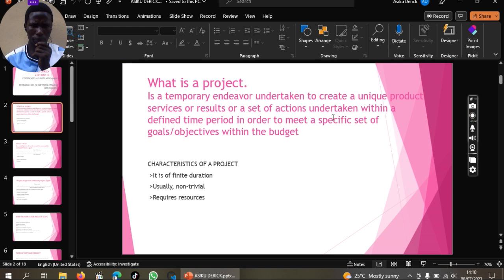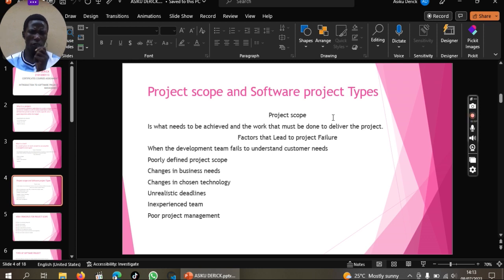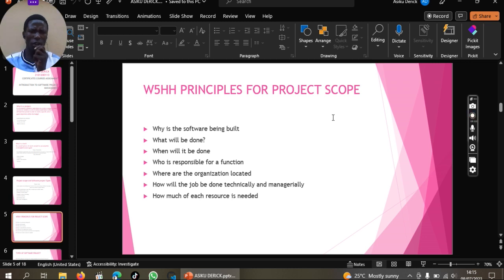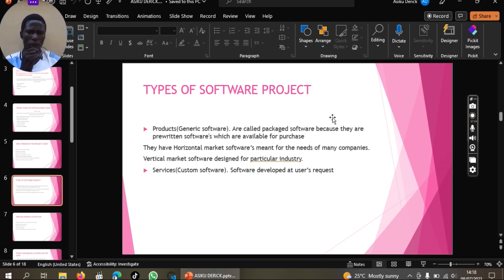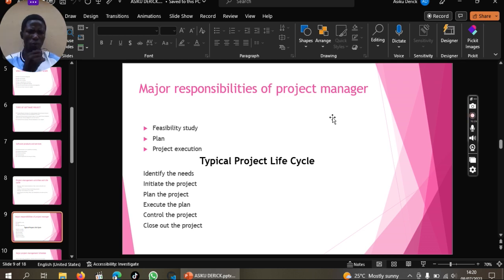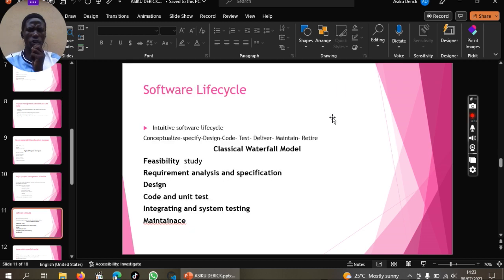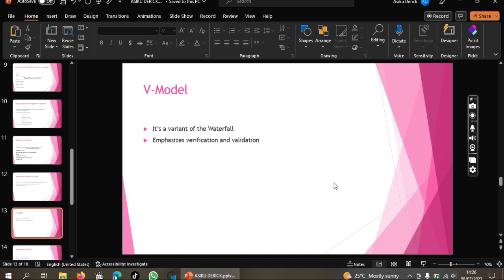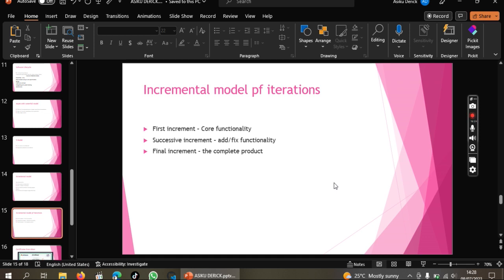SOFTWARE PROJECT MANAGEMENT ASSIGNMENT PRESENTATION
THIS IS ASSIGNMENT FOR CERTIFICATES